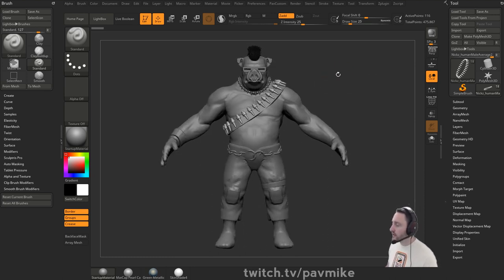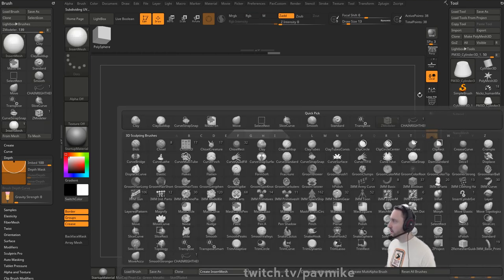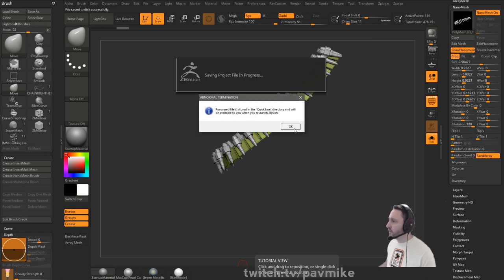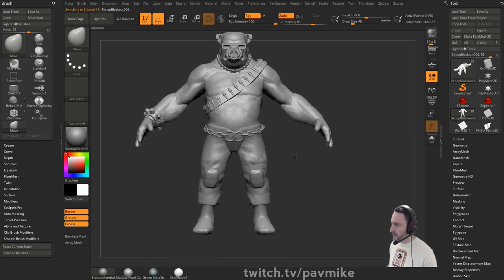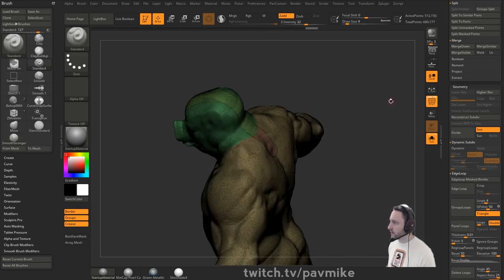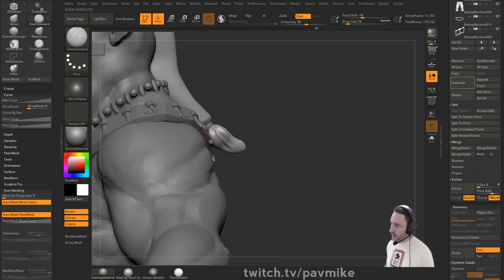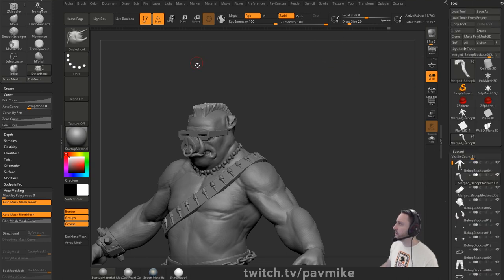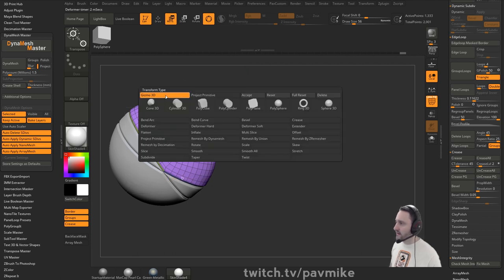Michael Pavlovich Livestream 08/08/2019